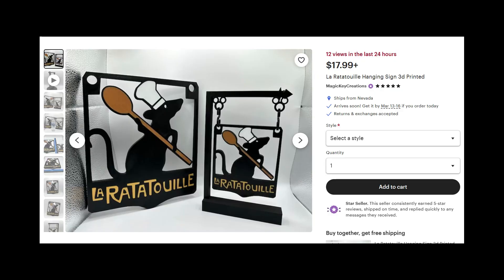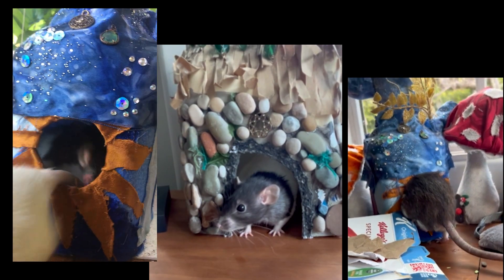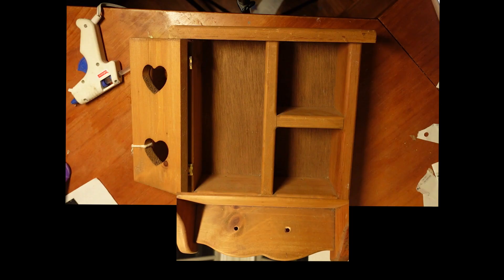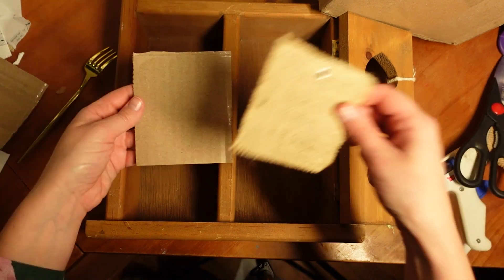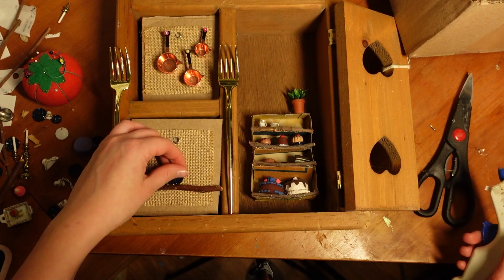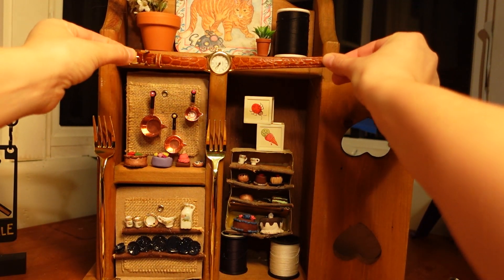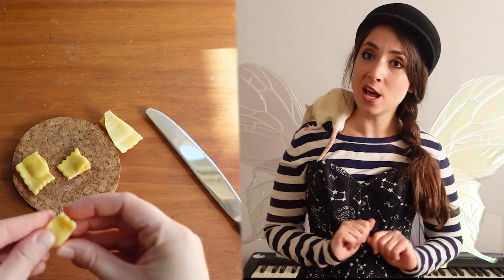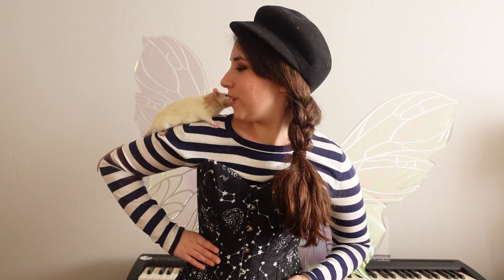RATATOUILLE RESTAURANT for real-life RATS!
Whether you love pet rats, the Disney Ratatouille, miniature building, dollhouses, or all of the above, I hope my contribution for World Rat Day will make your heart smile. Remember, anyone can cook! Or make a YouTube video! Or contribute positively to the lives of the non-human animals with whom we share our planet!

ABOUT ME: Hi, my name is Maggie, and I'm a writer and animal welfare scientist (MSc International Animal Welfare, Ethics, & Law from University of Edinburgh School of Veterinary Studies) who is trying her best to use humor and whimsy to make animal welfare issues accessible to the general public. I also post a lot of rat vids. For money (and joy), I write video games and musicals and stuff for the screen and sometimes I get to do acting, too! You can see more of my work

My current mischief of rats (in order of appearance in this video):

Olive
DOB: ~2/01/21
Adopted by me: 4/18/21
Olive is my only rat from a breeder (small, local PET ONLY, met her in person, etc etc) from when I first moved to California and needed companion rats for my elderly girls, couldn't find rats on Petfinder, and panicked lol. Since then I've learned that sometimes when adopting rats in a new area you need to do a deeper dive to look for rescues - there are also sometimes Facebook groups for your area for small animal rehoming/emergency situations. I cannot stress enough that Olive is not any friendlier, calmer, or "better" for being a ~fancy rat~ from a breeder. I love Olive madly. But all my girls are equally wonderful, regardless of the circumstances of their birth ❤️

Angel
DOB: Unknown
Adopted by me: 9/02/23
Angel were estimated to be about 1.5 years old when I adopted her and Maple (RIP - one of my sweetest girls ever!) from a family who was moving and couldn't keep them. This family also owned reptiles, and at different times purchased Maple and Angel from the f33der bin of the reptile store they frequented. Now. There are complex ethical issues when it comes to "rescuing" f33der rats, because capitalism and supply & demand etc but I can't complain that these two precious souls are in my life. Angel is inquisitive, bright, playful, and a rare beauty. Maple was truly one of the friendliest, cuddliest rats I've ever had and even though I only had her for a few months in her twilight years, sharing my time with her was beyond special ❤️

*NEW BOY!* Erwin
DOB: 9/10/23
Adopted by me: March 2024
Erwin lived with a wonderful family, but when his two friends passed away of old age, they didn't want to continue the cycle of having to say goodbye to ratties (they just don't live long enough!) so they found Erwin a home with someone who could add him to their own family of rats. Since filming this video, Erwin was neutered and a month later added in with his new sisters, whom he loves!

Stella
DOB: 5/10/23-ish
Transferred to Paws & Claws Little Critter Rescue : 6/10/23
Adopted by me: 7/09/23
Stella and her sister Rosella were born in a car full of abandoned animals and eventually rescued along with 70 other rats, so they had a difficult start in life in terms of human socialization. Stella is pretty friendly now and actively crawls into my sleeves and/or up onto my shoulder with zero prompting. I'm glad she's feeling so confident now ❤️ Rosella, meanwhile, is still pretty shy, so I don't ask her to do anything that might freak her out. Unfortunately, attending the opening of La Ratatouille Ratstaurant would probably be a little beyond Rosella's comfort zone right now, but I hope one day she'll be brave enough to come play! Rosella LOVES her new brother Erwin and follows him everywhere.